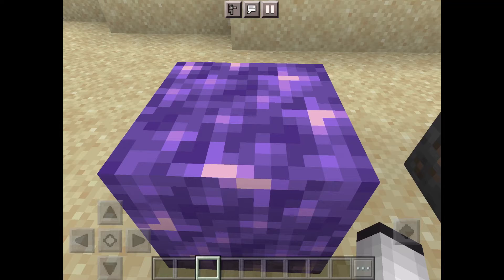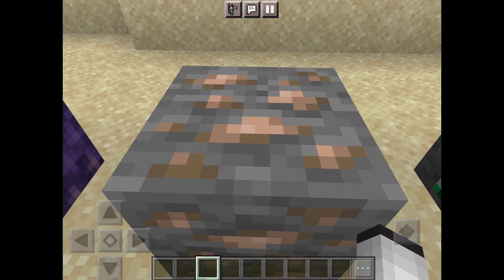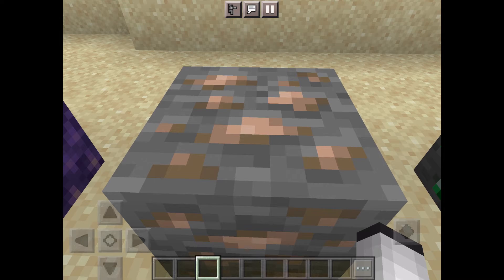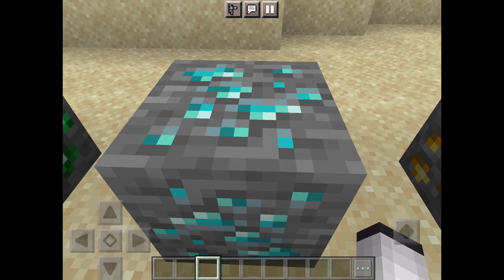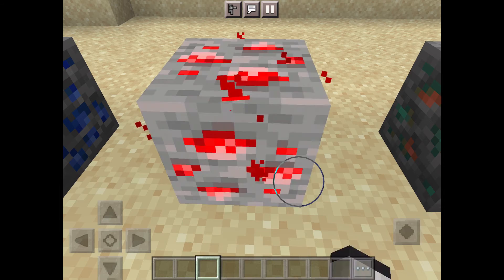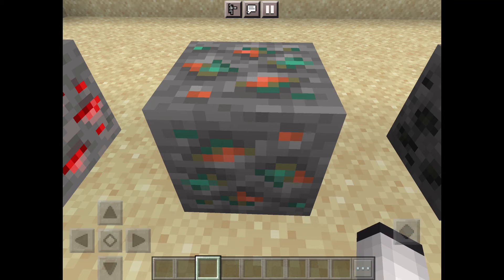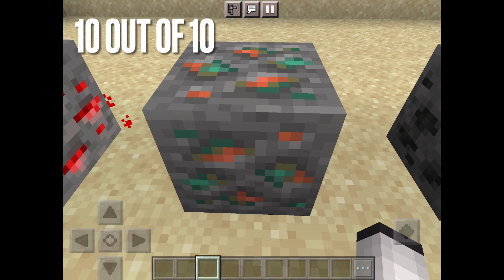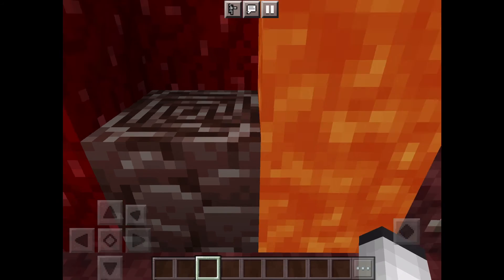Rating all ores in minecraft